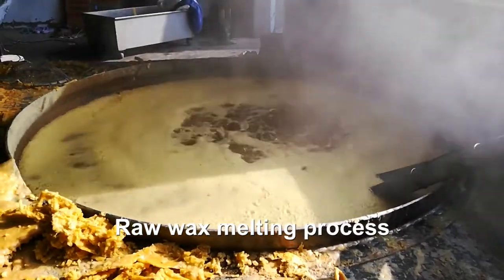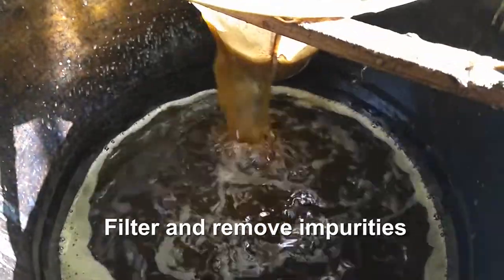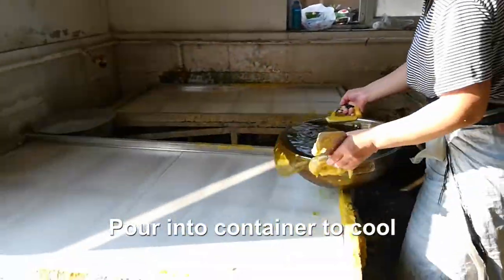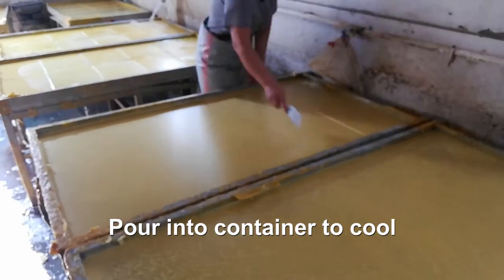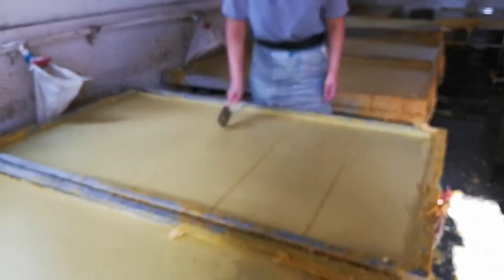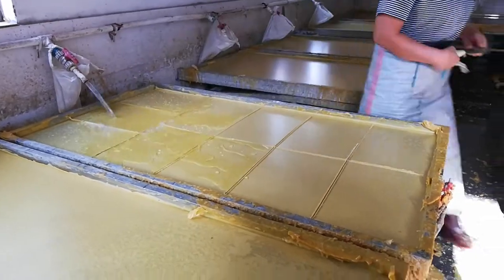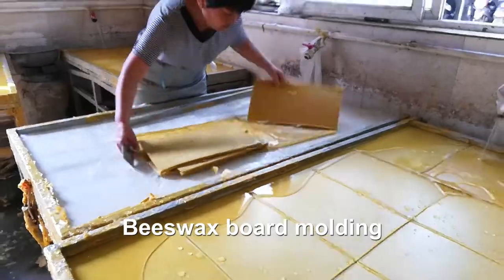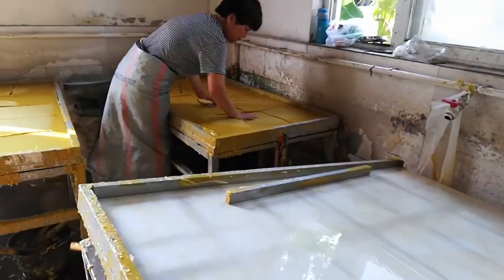Production process of beeswax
Welcome to communicate anytime.